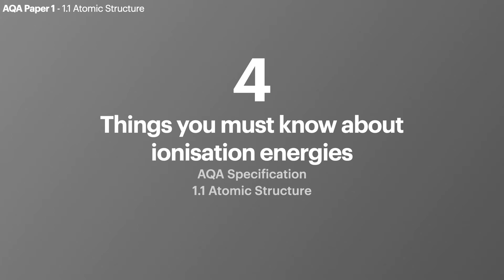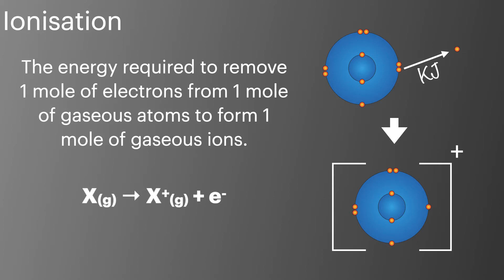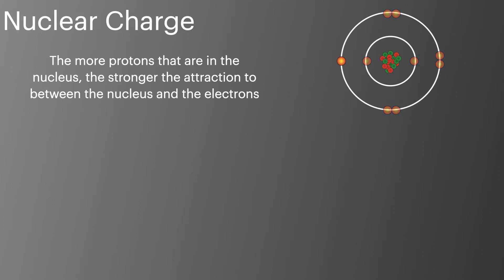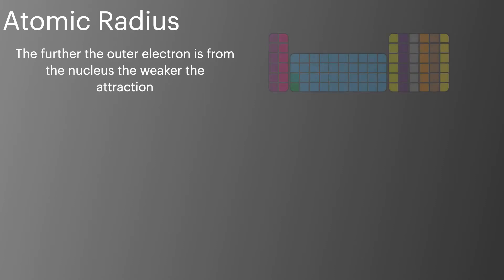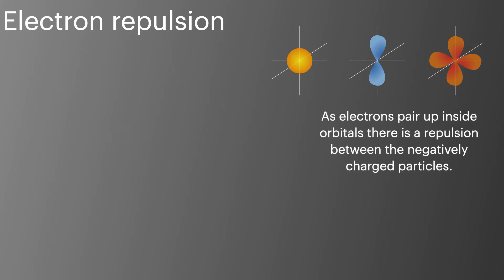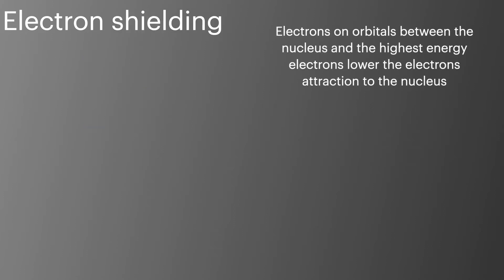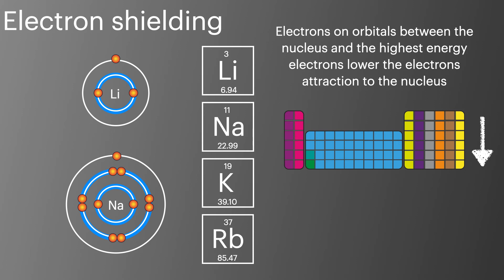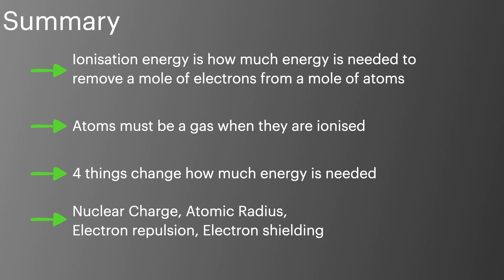4 Things to know about Ionisation Energies, Paper 1 - AQA A Level Chemistry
In this video I talk through the 4 factors that change ionisation energy, Nuclear Charge, Atomic Radius, Electron Repulsion and Electron Shielding. This is AQA topic 1.1 Atomic Structure and is on Paper 1 of the final exams. Below is the break down of the video sections...

0:00 Intro
0:39 Ionisation Energy
1:10 Nuclear Charge
1:40 Atomic Radius
2:10 Electron Repulsion
2:47 Electron Shielding
3:40 Summary